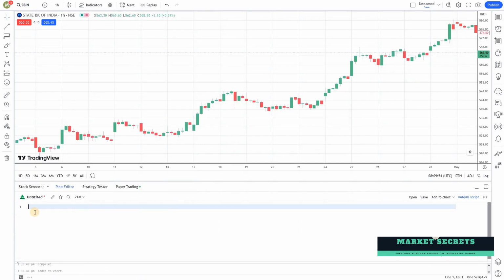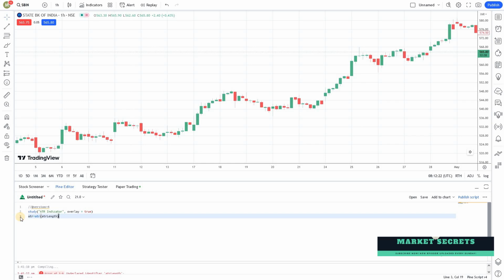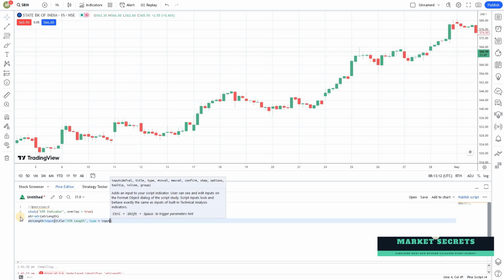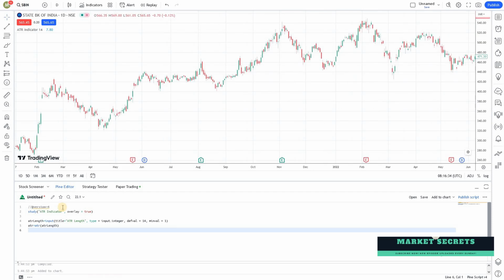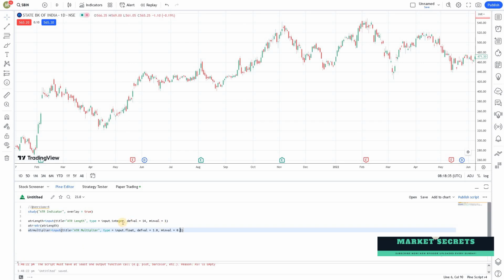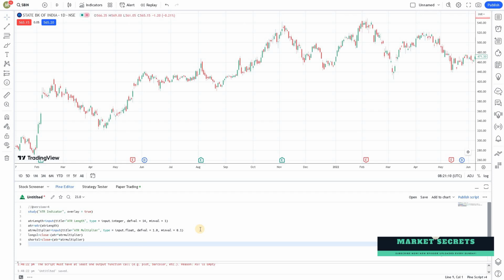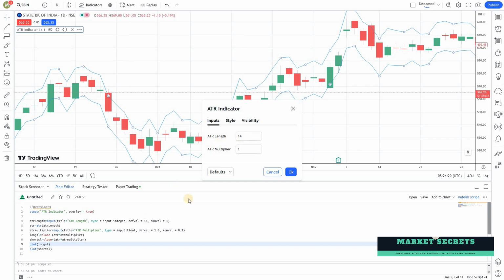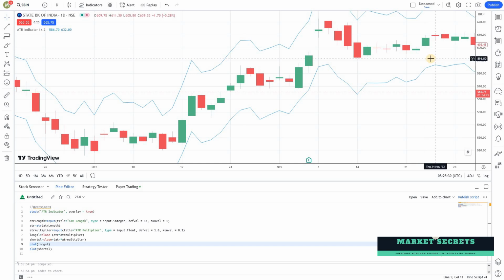How To use ATR to deduct swing highs and swing lows automatically using Pine Script in TradingView?